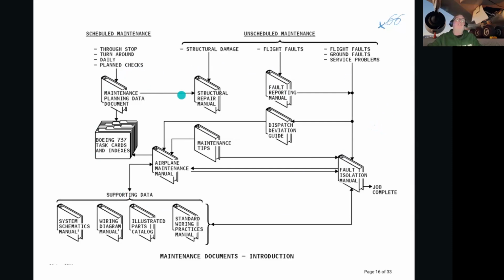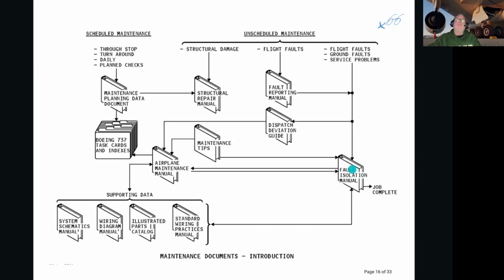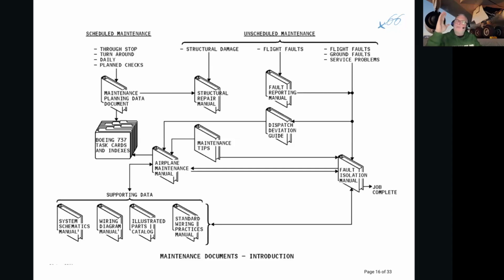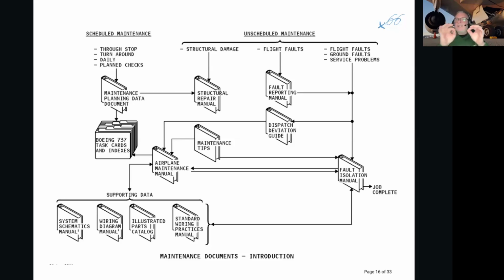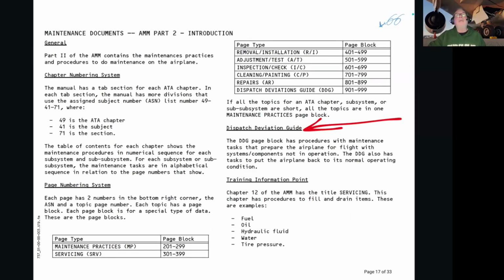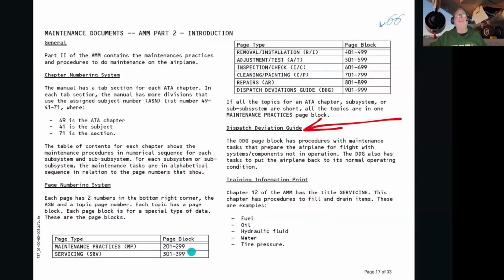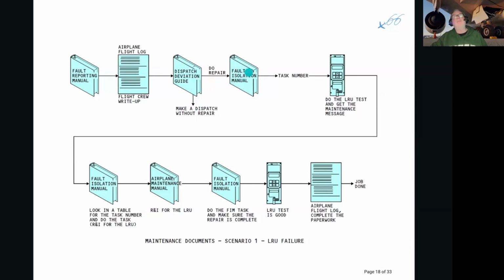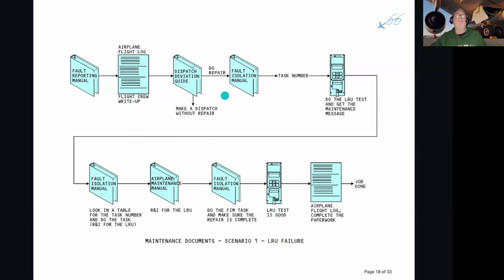B737NG Maintenance Documents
This episode takes a look at the Boeing Maintenance Documents, including the Maintenance Manual, the Maintenance Planning Data Document and The Fault Isolation Manual.
Chris also gives an insight into the lesser known Fault Reporting Manual and what it is good for.
There is also a flow chart with a simple line maintenance scenario.

If you would like to have more trainings from Chris and add some certificates to your resume come and join The AME Membership.
It combines learning resources in our library with aviation enthusiasts in our community.
We don't just sell you a course and then send you on your way.
We are there to support and motivate you. If you are stuck there are real people to reach out to.
The AME Membership is a platform that has everything you need at your fingertips.
It has:
- study material,
- notes,
- exam practice questions,
- trainings
- a safe, closed loop chat function,
 and it's all stored in an easy to navigate way.